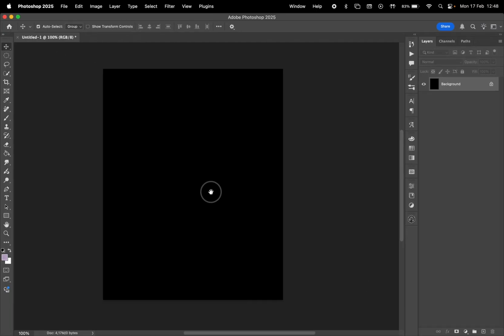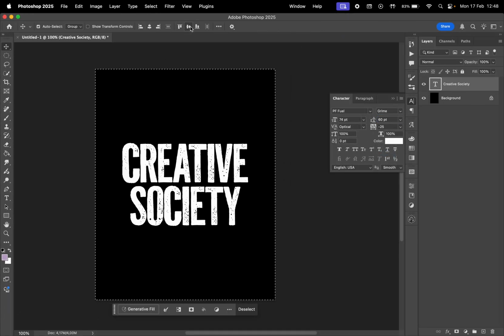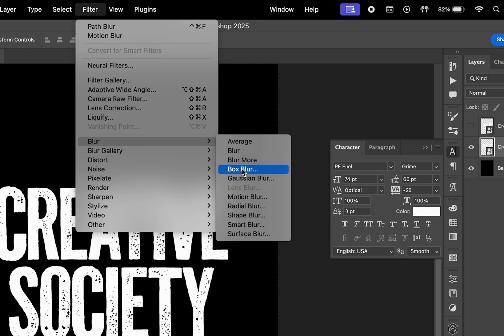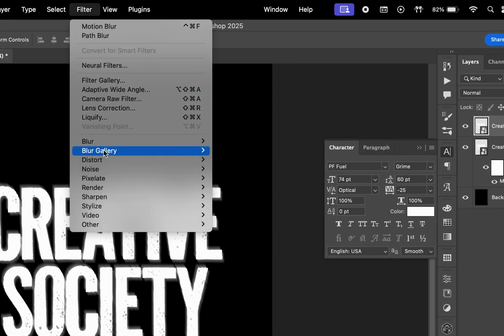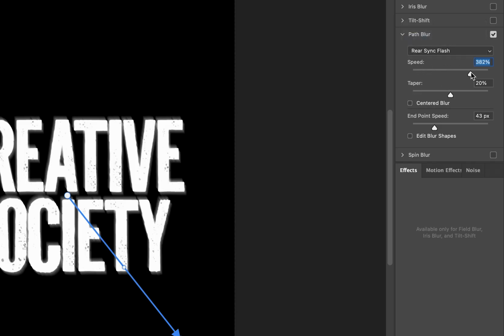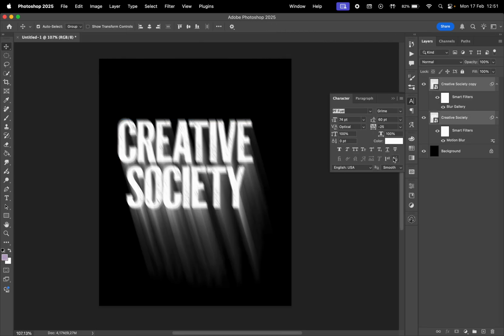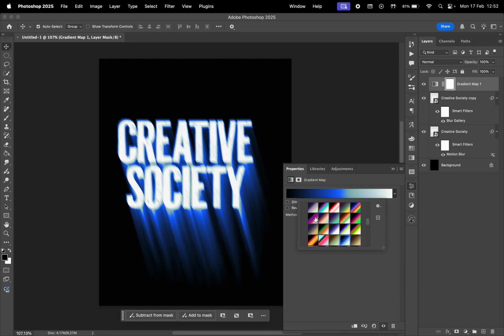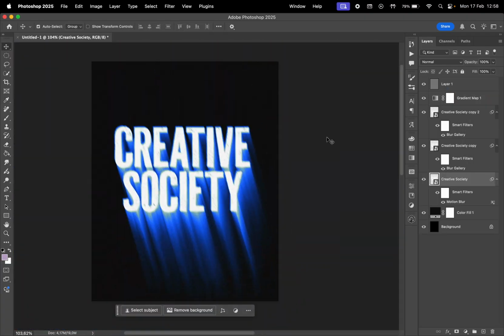How to Apply Motion Trail Effect to Your Text in Photoshop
Hi everyone! In today’s tutorial, I’m going to show you how to create a cool motion trail effect for your text in Photoshop. This effect uses path blur along with a gradient map to add a dynamic look to your designs.

What's in this video:
0:00 - Intro
0:08 - Text Preparation
0:32 - Adding Blur
1:08 - Adding Gradient Map
1:20 - Extras
1:31 - Outro